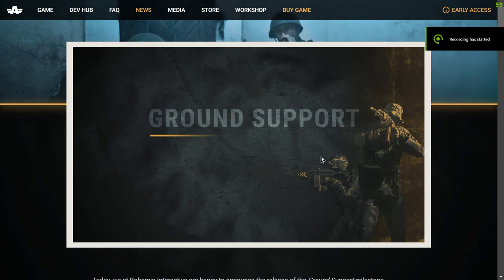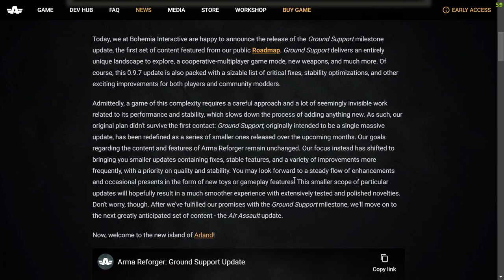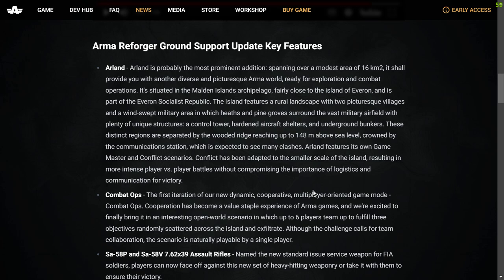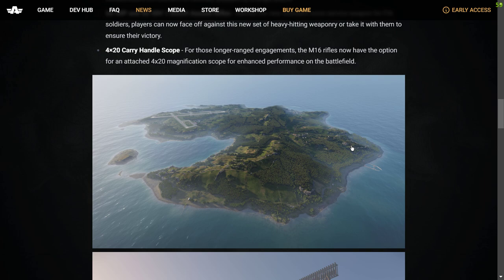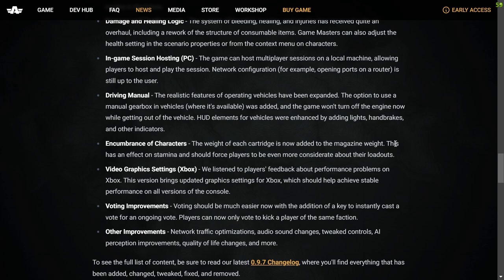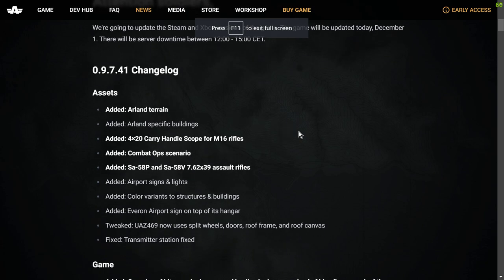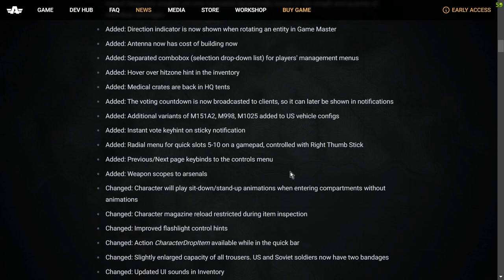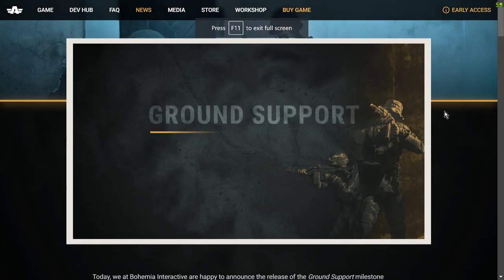Arma Reforger "Ground Support" 1st Dec 2022 Update 0.9.7.41 Patch Notes & Change Log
We're on the road to Arma 4, with Reforger as the test-vehicle to get us there, so it's good to see the first of the Roadmap Updates "Ground Support" hit PC & Xbox Today.
Thanks, Rob.